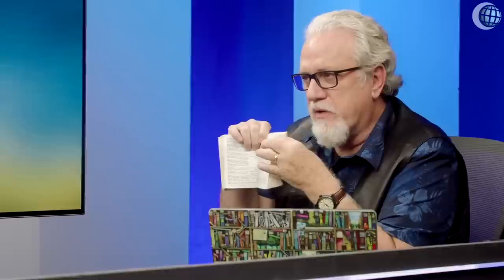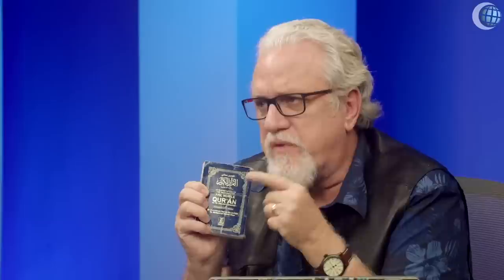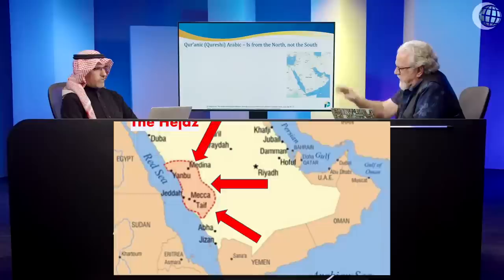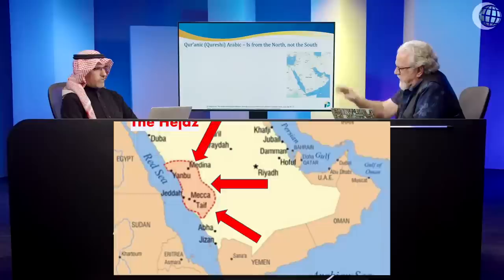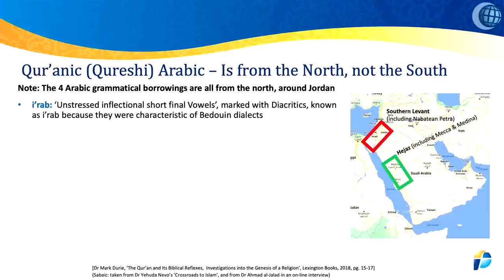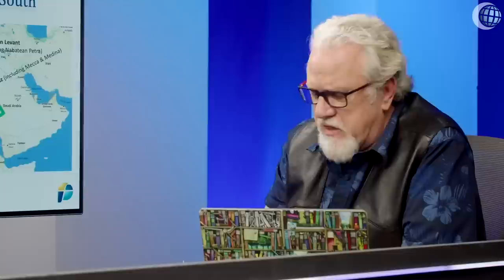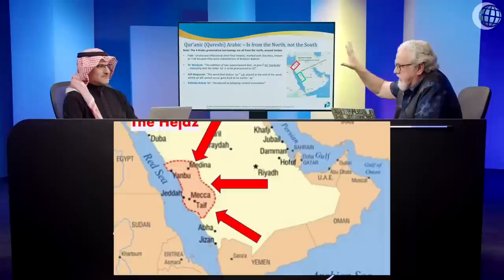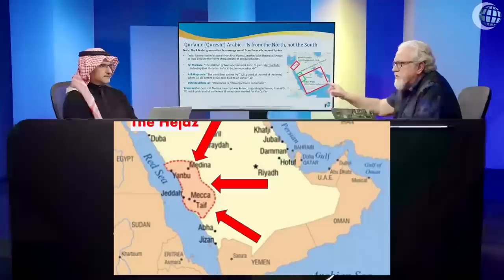#13: The QUR'AN is written in the WRONG ARABIC!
In this episode Al Fadi and Jay examine the Arabic script which we find in the Qur'an against the language of the 7th century Mecca/Medina area, better known as the Hijaz.

What they have found is that the Arabic of the Qur'an uses quite a different dialectal script than the Arabic script used in the central part of Arabic where the Hijaz is located.

According to research done by Al Jallad, an Arabic scholar formally from Leiden University, and now teaching at Ohio State University, along with Dr Mark Durie, we now know that there were 4 Arabic grammatical borrowings used in today's Qur'an which are all from the north, around what is today Jordan, and known as Nabataean Aramaic.

This northern dialect of Arabic used i’rab, or ‘Unstressed inflectional short final Vowels’, marked with Diacritics. They were known as i’rab because they were characteristic of Bedouin dialects from that northern area.

In today's Qur'an one can find the Ta’ Marbuta, which employs the addition of two superimposed
dots above the letter 't', indicating that the letter 'ha’ is to be pronounced as 't'.

Today's Qru'an also use the Alif Maqsurah, or the word-final dot-less ‘ya’ (ى), which is placed at the end of the word, where an alif cannot occur, and thus goes back to an earlier ‘-ay’.

Current Qur'ans also use the Definite Article, the word ‘al’, used to introduce following coronal consonants.

But these four endings which are found in the Qur'an are all from the Arabic which was used in the 7th century almost 600 - 1,000 miles to the north.

The Arabic which was used in central Arabia, in the Hijaz, where Mecca and Medina are located, and where Muhammad would have lived is known as Sabaic Arabic, which a dialect of Arabic that originates in the south, in Yemen, and has been around since 600 BC.

Ironically, if the Qur'an had been written in the Sabaic Arabic script, it would have had all the vowels & dots which the present Qur'an uses; the very dots and vowels which we don't find in any of the earliest Qur'anic manuscripts even up to the 8th and 9th centuries, because they hadn't yet been invented in northern Nabataean Arabic.

This all proves that the earliest Qur'ans were written much too far north, in fact a good 600 - 1,000 miles too far north to be even considered Qur'aishi dialect Qur'ans (whatever Quraishi means), cold not have come from Muhammad, or anyone else from the central part of Arabia at all, but came from others who were living and writing in what is today Jordan and Syria. Now haven't we heard that before?

Conclusion: the Qur’anic Arabic (Nabataean Aramaic) existed 600 miles further north, while the 7th
century Arabic of Mecca, in the Hijaz (because it would have used the Sabaic script) would have accommodated the text of the Qur’an, had it been used, eradicating the Qira’at problems which we encounter later on in the 8th - 9th centuries!

Now if Islam was born in the south, why would the Qur'an have been written in Arabic that originates far to the north in Jordan? Tradition tells us that the Qureshi Arabic was Muhammad’s native dialect and this was the language used when writing the first Qur'an, but this has proven to be a lie. The Qur'anic dialect originates from the Nabatean bedouins from the far north while the dialect of the south is Sabaic Arabic.

© Pfander Centre for Apologetics - US, Jan.29, 2023
(70,140) Music: "Epic Heroic Conquest" by Musiclfiles, from filmmusic-io